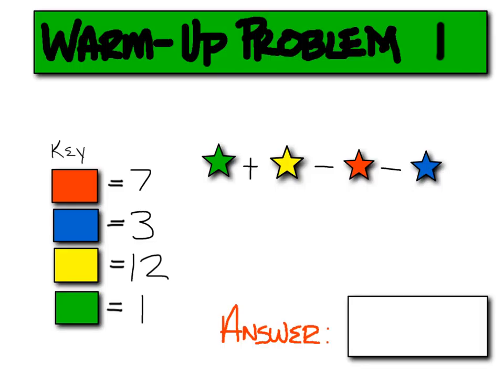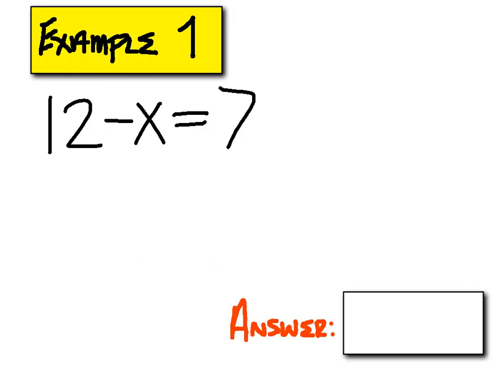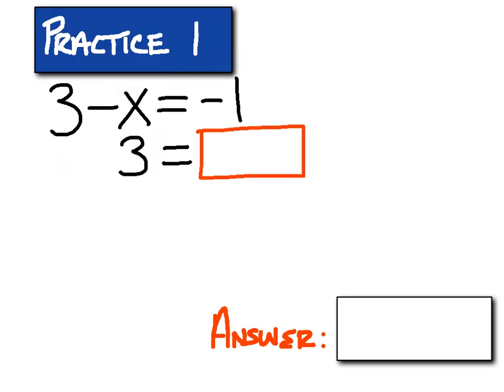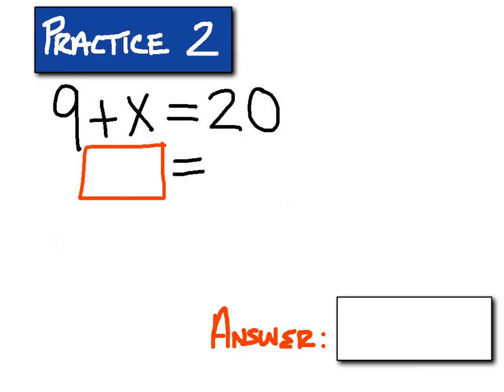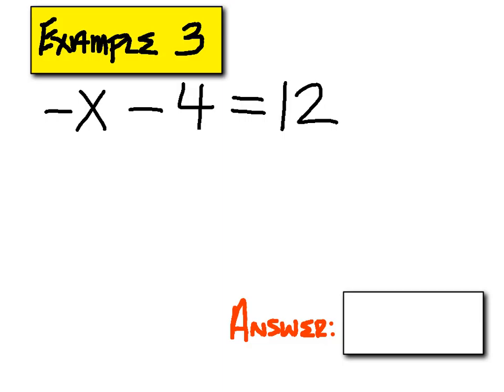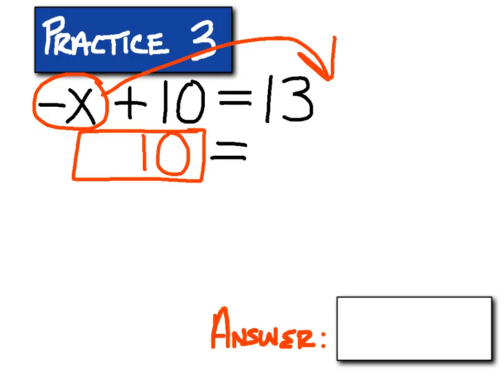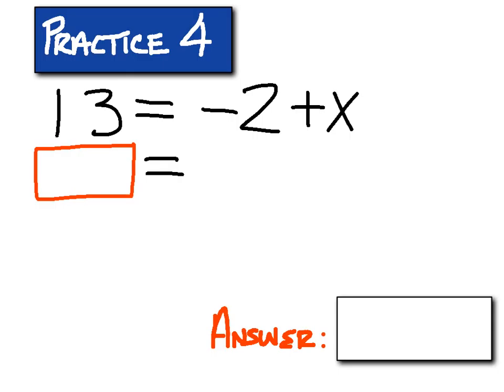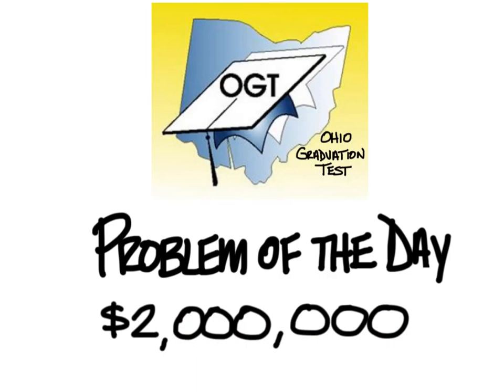1st Period Algebra 1 9-27-12